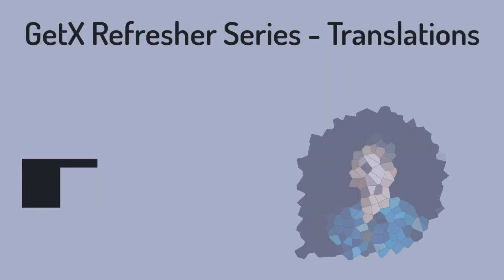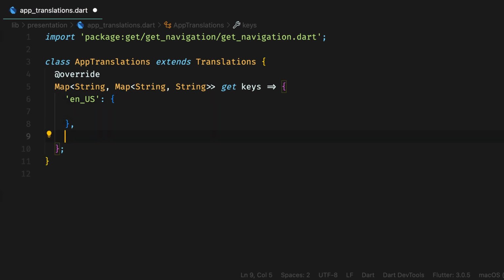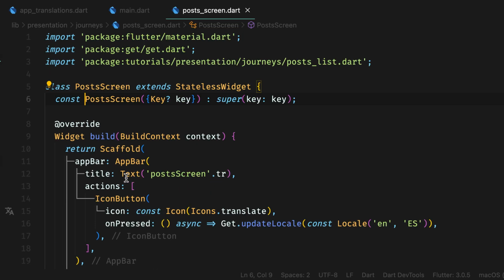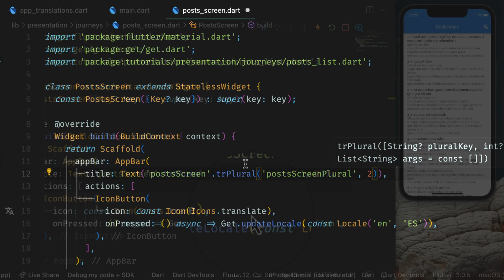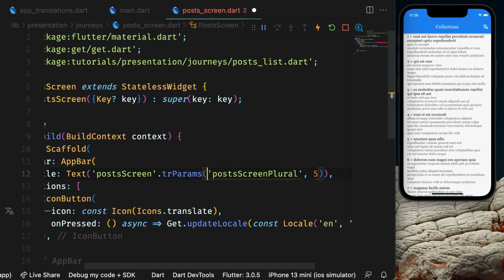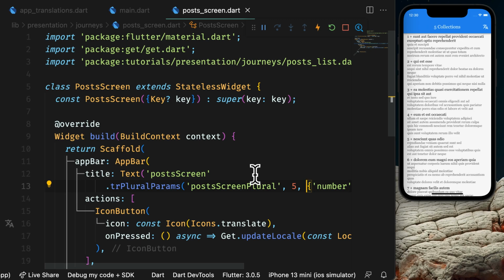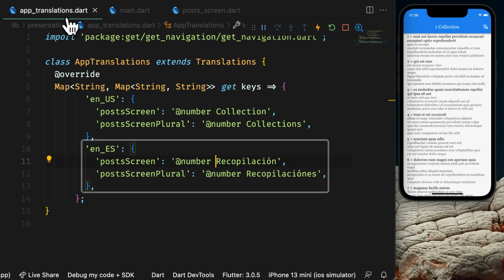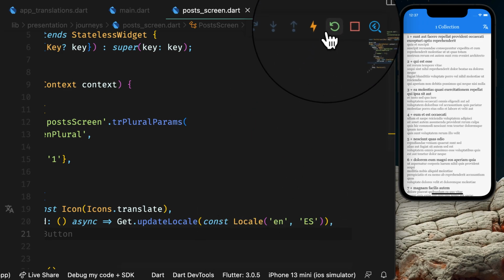Apply Language translations using GetX (Plurals and Custom Params)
TIMELINE
00:00 - Intro
00:07 - Define translations
00:49 - Using translations
01:15 - Plurals
01:54 - Parameters
02:31 - Plural and parameters
03:00 -  Change locale

Learn how you can easily add translations with plurals and custom parameters. Also, learn to change locale on the go with very easy and reliable code.

Support!!